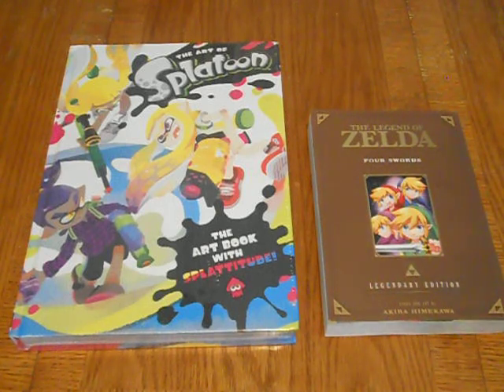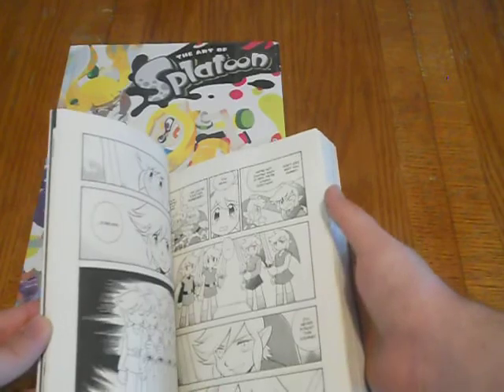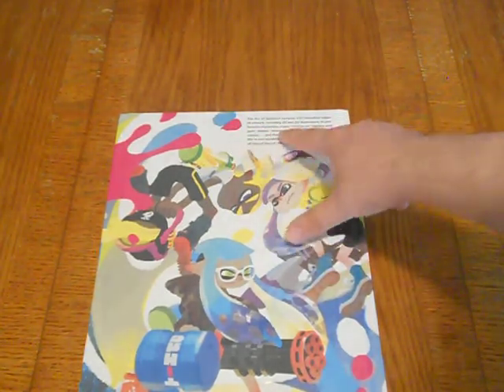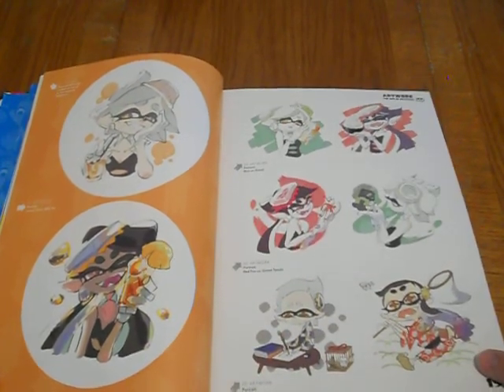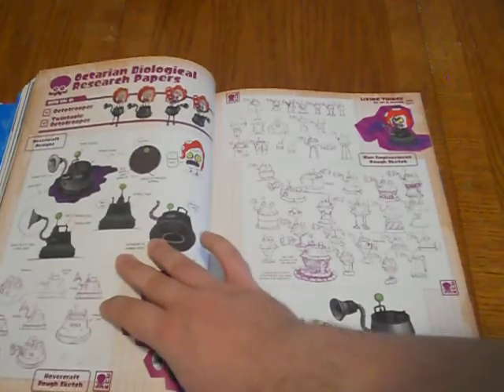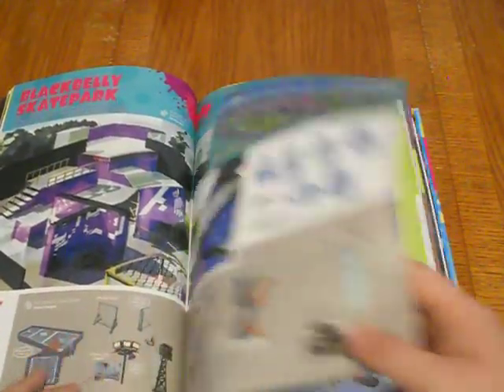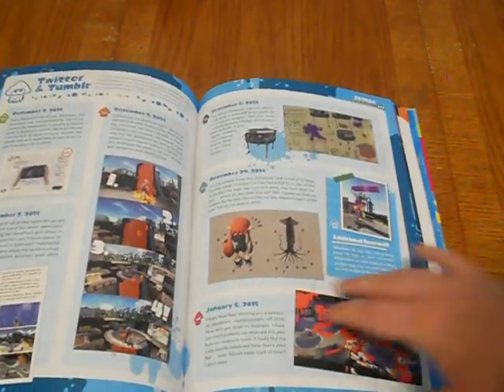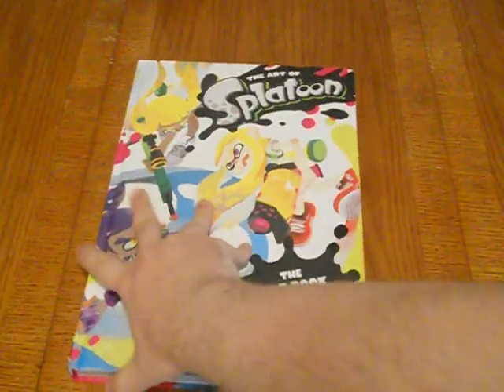The Art of Splatoon UNBOXING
Plus the final Zelda Legendary Edition!